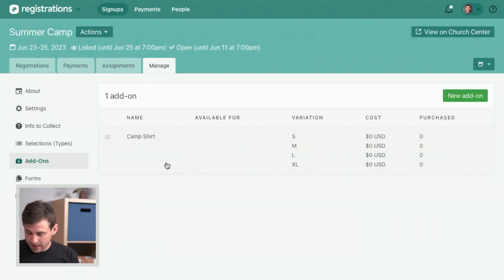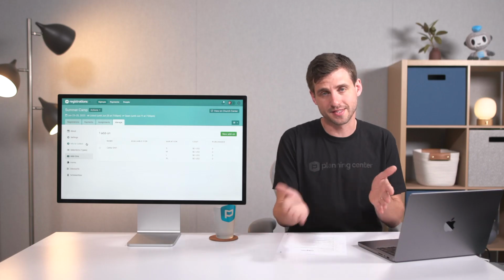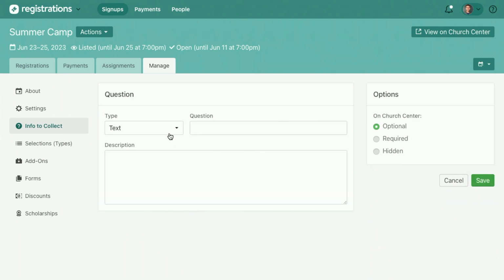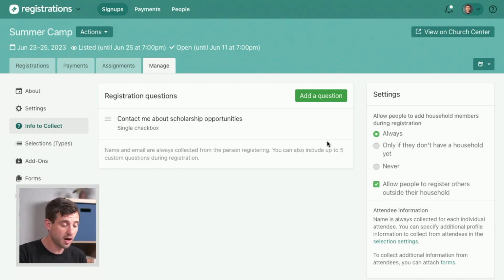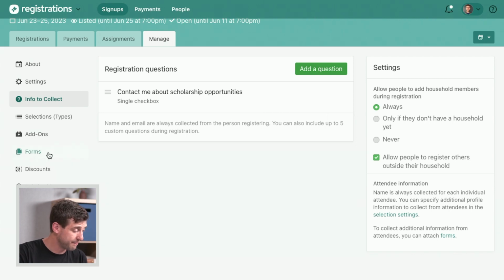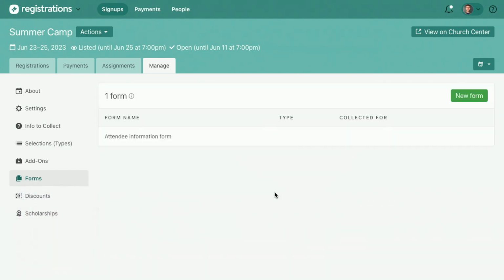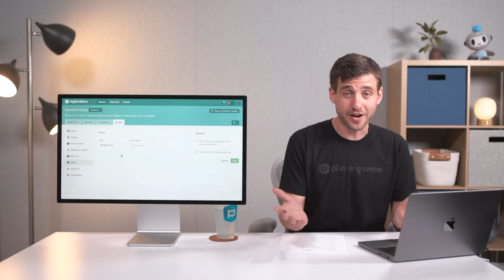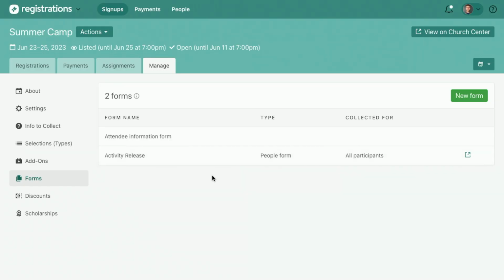How to Collect Information for Signups in Registrations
You can use signups to gather all kinds of information from people.